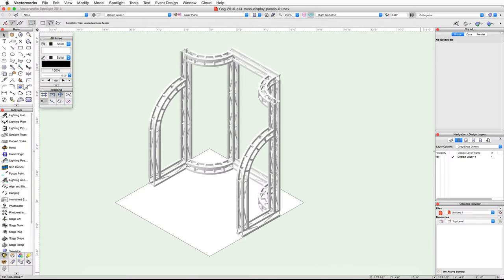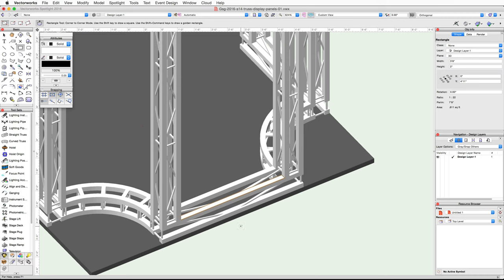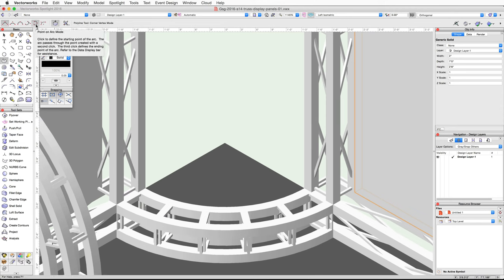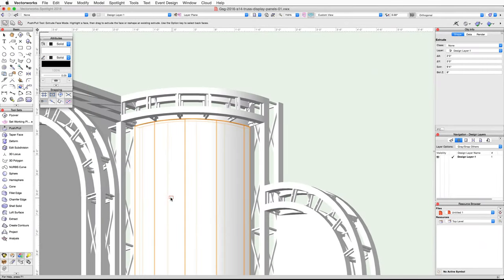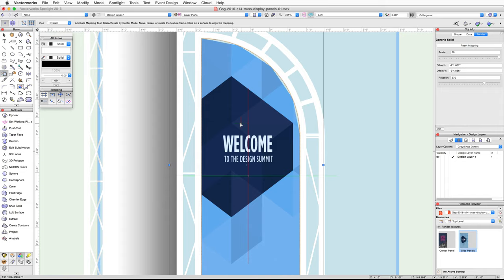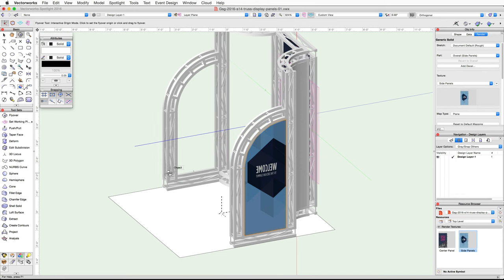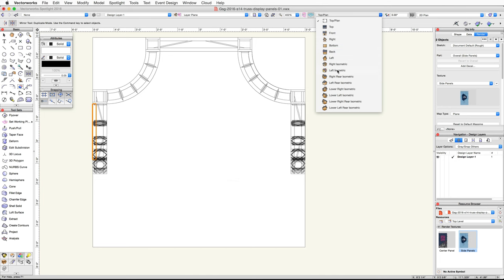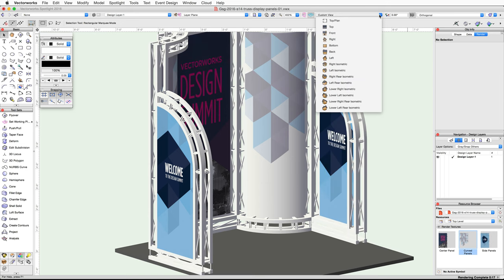Entertainment - Truss Display Panels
Truss Display Panels

In this video, we are going to create display panels for the exhibit booth. Then, we will create and map textures to those panels.